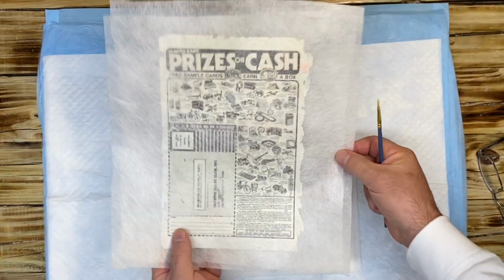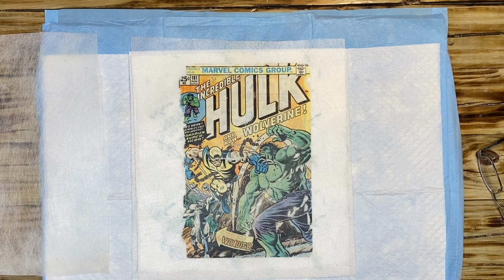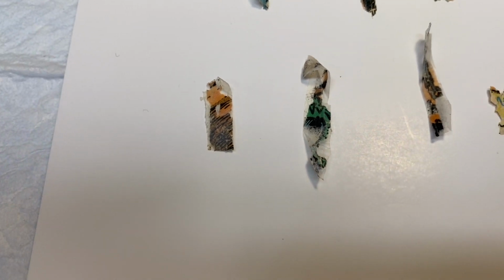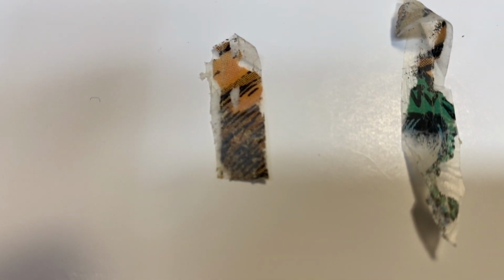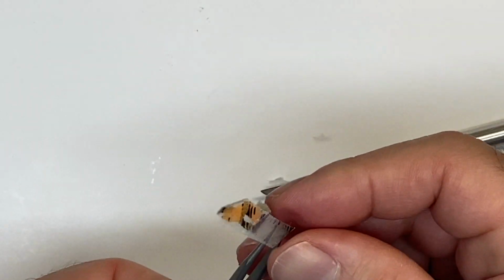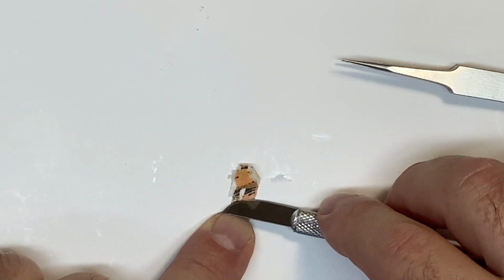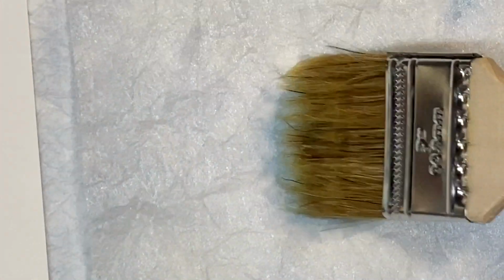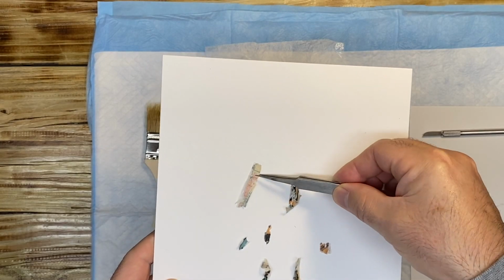Hulk 181, From Restored to Conserved Grade, Part 7, Cover Reconstruction and 800 Subscriber News